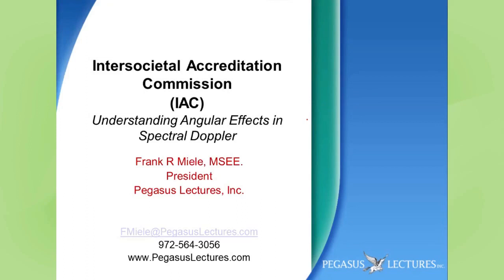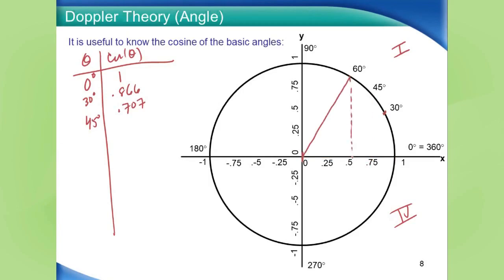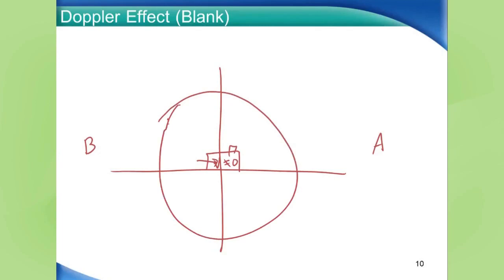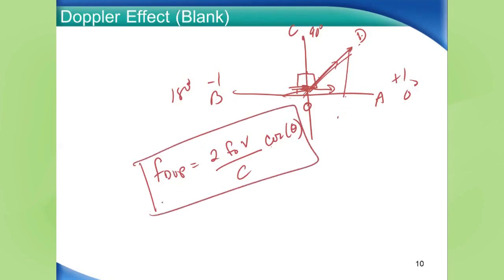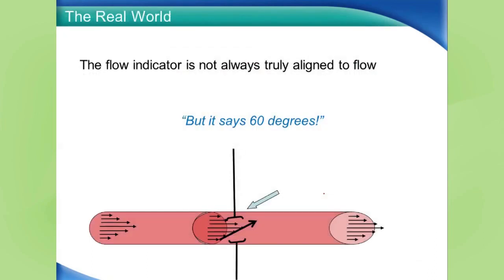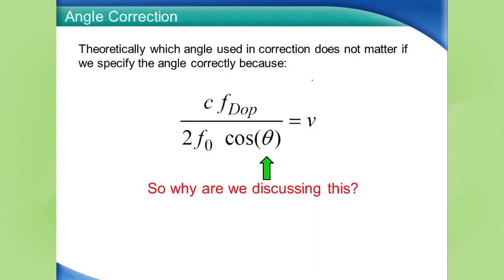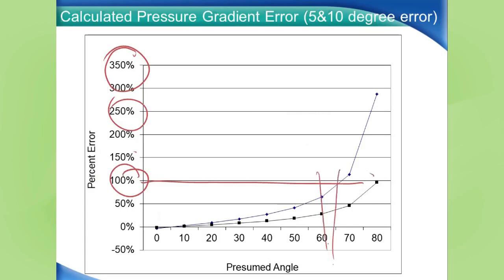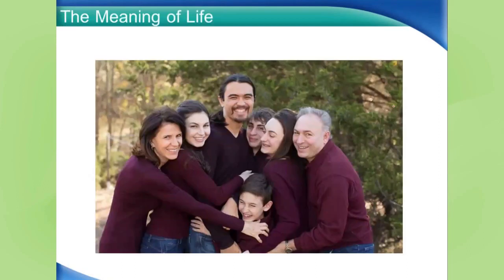Physics for the Clinical Vascular Sonographer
Presented by Frank Miele, MSEE, This webinar is designed to: describe how angle correction is employed in spectral Doppler; identify the non-linear behavior of the cosine; explain why angular error still exists even with angle correction;describe how spectral broadening is exacerbated by larger Doppler angles.

Please note: This webcast was recorded from previously live webinars held in October 2019; no CE credit is available for viewing recorded webcasts.